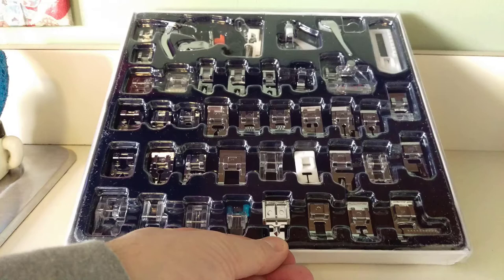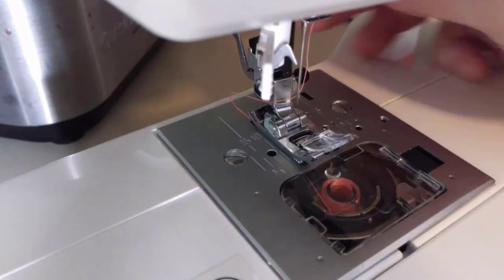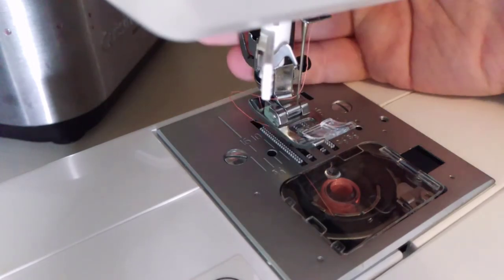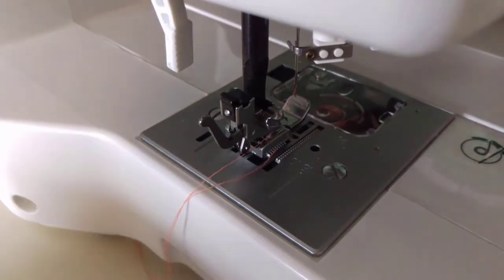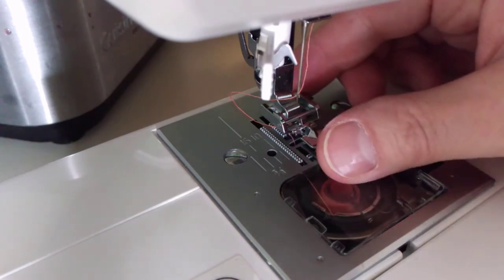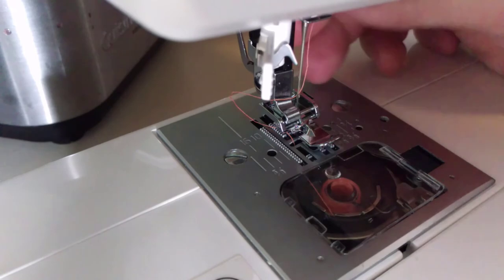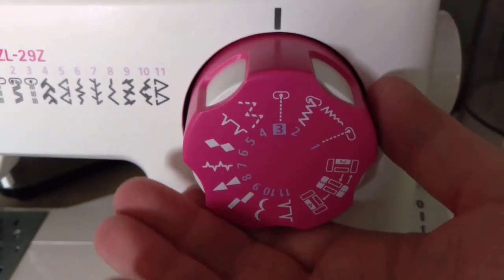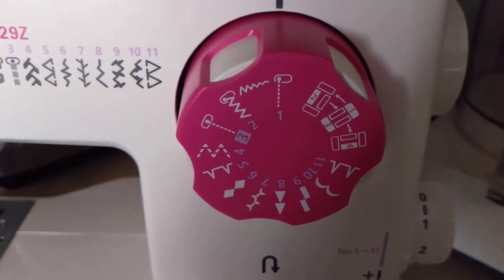SHEEPSTER TEACHES | Sewing with Sasha #3 - Changing a Sewing Machine Foot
Welcome to Sewing with Sasha! I'm making these videos for my adorable second-cousin Sasha who wants to learn how to sew. I bought her the Juki HZL-29Z home sewing machine (as well as one for my niece and myself!) and I like this machine a lot!  It's inexpensive and has everything an interested young future fashion designer could want!

In this video, I talk about how to change the sewing machine foot.

The Juki HZL-29Z is a very nice introductory sewing machine with the following features:

1. Drop-In Bobbin - you can see the bobbin thread through the window! Makes knowing when to refill the bobbin a snap!
2. Semi-Automatic Needle Threader - will help thread the needle, but it does require some manual intervention.
3. Illuminated Fabric Table - a light illuminates the work surface!
4. Seven-Point Feed Dogs - helps move the fabric across the plate easily!
5. Adjustable Needle Positions - with the front dial, you can select where the needle lands!
6. Stitch Varieties - along with the standard straight stitch, this machine can do an adjustable width zigzag stitch, buttonhole stitch, and more!
6. Removable Accessory Table - remove the accessory table and you get free arm sewing! Easily sew cuffs and pant legs!
7. Includes the following accessories: foot control, zipper foot, buttonhole foot, extra bobbins, needles, instruction book/DVD video.

You can purchase this sewing machine for around $130 (USD) from Amazon